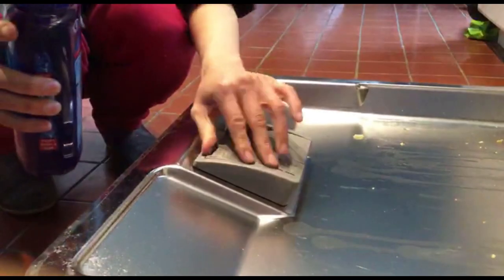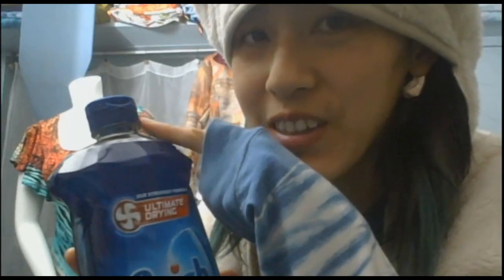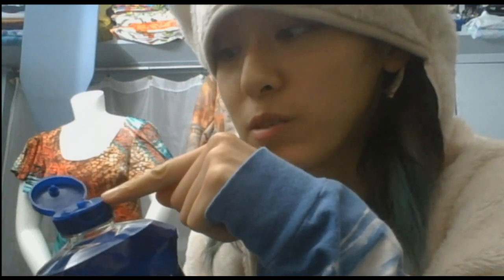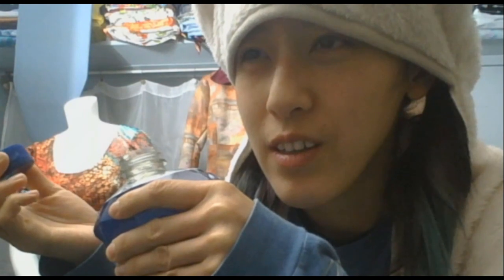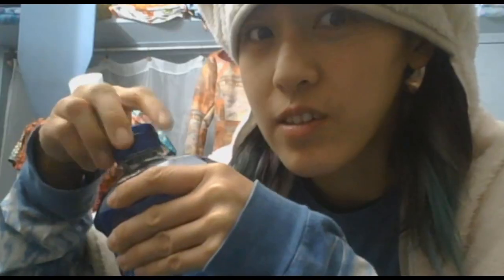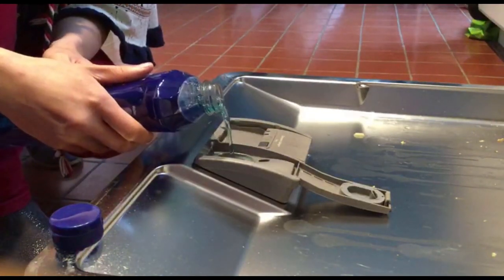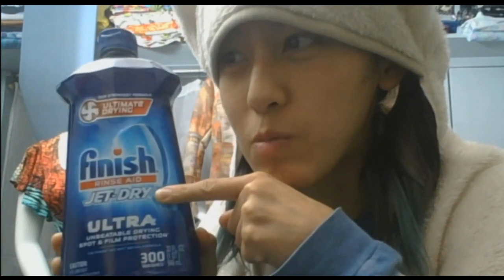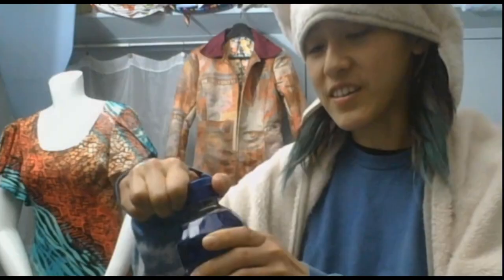How to Pour Rinse Aid without Spilling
Don't be a dishwasher n00b.

This tutorial shows you how to pour it in.